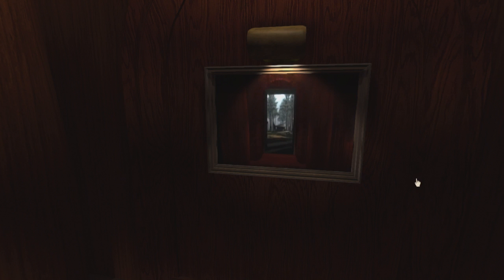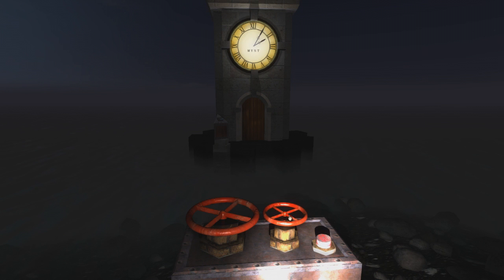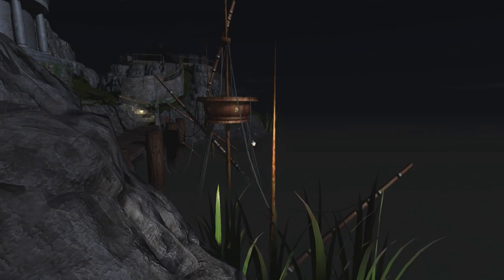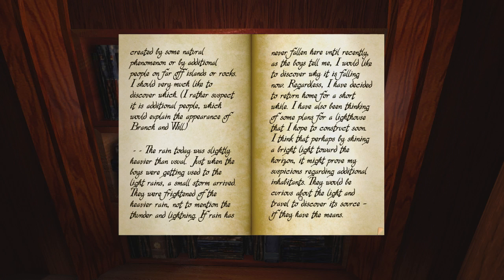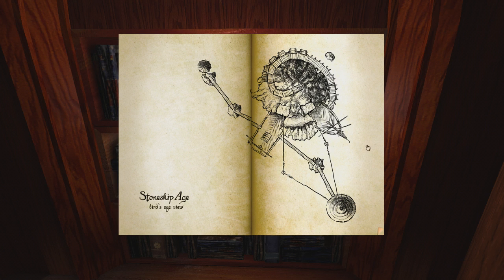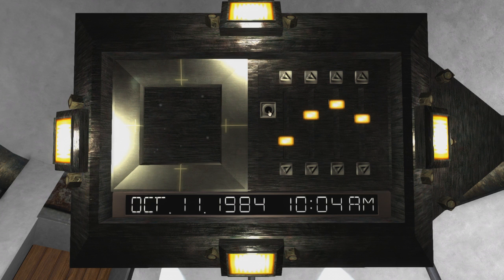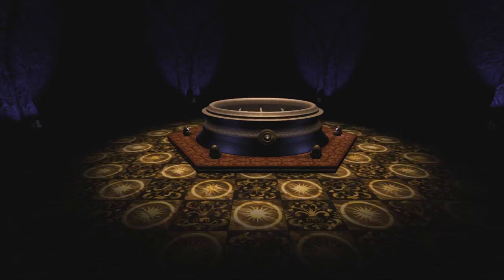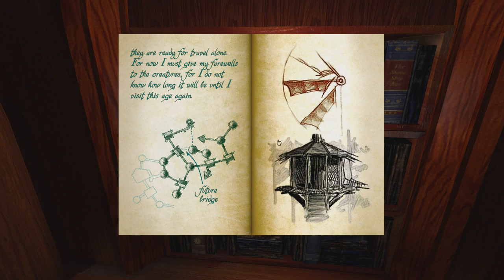Let's Play realMyst: Masterpiece Edition Part 2 (Patreon Chosen Game)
Game Description:

realMyst: Masterpiece Edition is a beautifully updated version of realMYST for today’s Mac and Windows computers - celebrating the 20th anniversary of Myst! The models and textures have been reconstructed to provide an amazing graphical experience. The environments have been enhanced to provide dynamic water, weather, lighting, foliage, focus, and more. The interface has been redesigned to provide an enjoyable way to explore for both novices and gamers.

realMyst: Masterpiece Edition - this is not your father's Myst! It’s been 20 years since Myst became your world, and there's never been a better time to revisit the Ages. This newly refreshed and rebuilt version of realMyst is all-things Myst, but amazingly more real. You can explore anywhere, unfettered, and in realtime! Pick your own path through the forest on Myst Island. Listen to the crickets as the sun sets in the Channelwood Age. Relax in the falling leaves in the Selenitic Age. Spin around for a full panoramic tour of Sirrus’ throne room. Seek shelter from the thunderstorm in Stoneship Age.

And If you’ve ever been overwhelmed by realtime 3D - too many controls or too much motion - realMyst has something for you! You have the option to play the game just like the original Myst - with a simple point and click! Point where you want to go - click the mouse and you move through the world seamlessly to the new location. As a tribute to Myst’s 20th anniversary we’ve also added the original Myst images when you play in this Classic mode. Hold down the shift key and the original Myst image pops up, so you can see the difference and fondly remember that early Myst experience.

We’ve added plenty of new features to enhance and assist you on your journey. So whether you’re visiting Myst for the first time or you want to remember the first time - there’s never been a better reason to lose yourself and let the surrealistic Ages of realMyst become your world.

Features...

All the original Myst Ages plus bonus Rime Age

Full Myst gameplay and interaction

Dynamic environments - rippling water, falling rain, waving trees & grass

Advanced graphic effects like bloom, blur, depth of field, etc.

Day and night - watch sunsets and sunrises, or explore at night

Flashlight - for exploring dark nights or dark corners

Haunting Myst music score and dynamic 3D sounds

Classic Point & Click navigation option - just like original Myst

Free roam interface option - standard navigation controls

Zip Mode in Classic navigation - hold down to keep walking

Auto quality option - checks your frame rate and auto-adjust your quality

Interactive Guides - illustrates how to interact with objects

Bring up original Myst images to compare and reminisce

Bookmark feature to save & restore progress

Auto-save to insure you pick up where you left off

realMyst Hint Guide - get past that one puzzle that's got you stumped